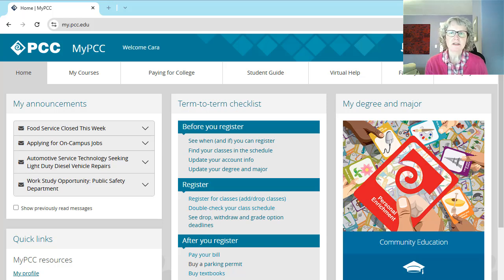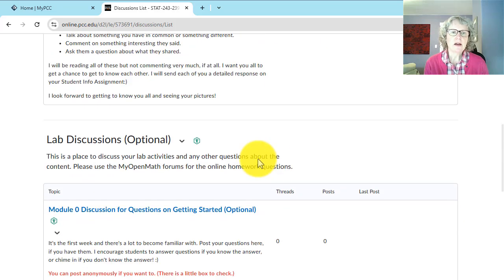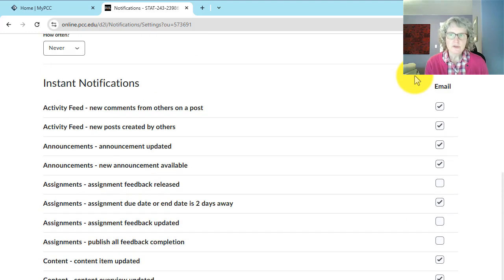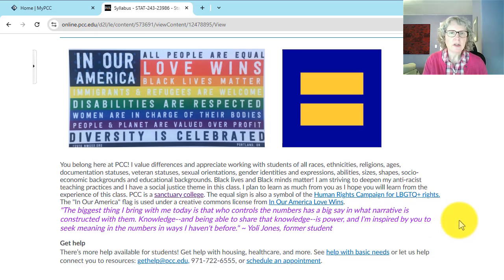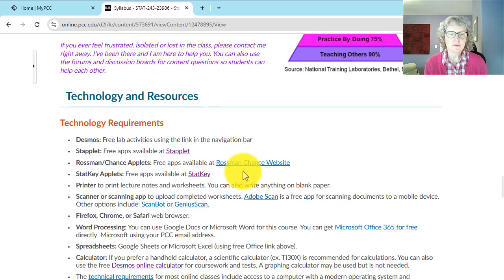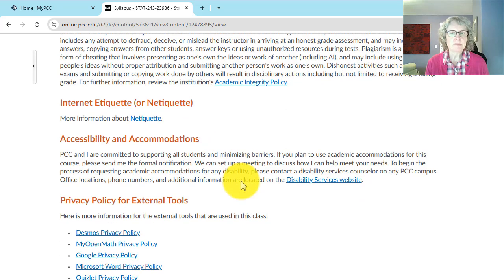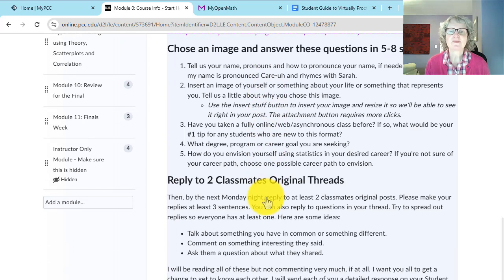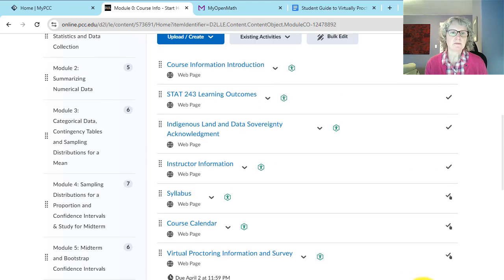Module 0 Walkthrough Online Starting Spring 2025 with Marina